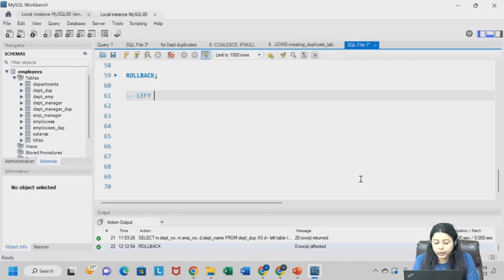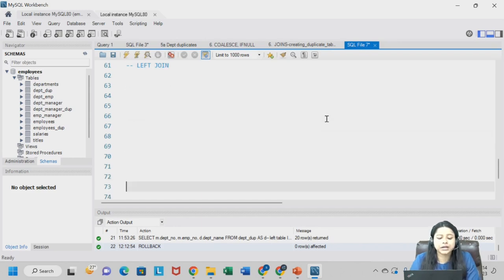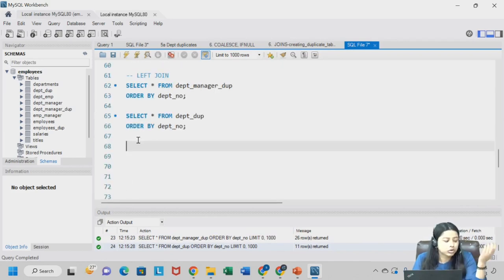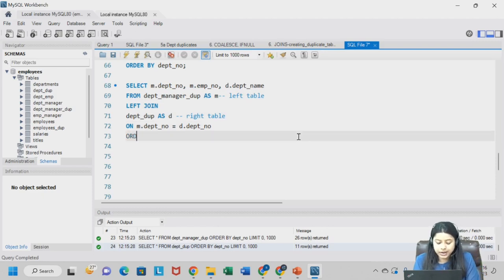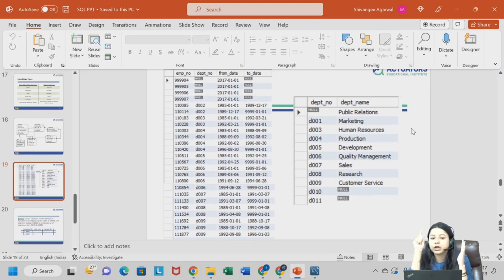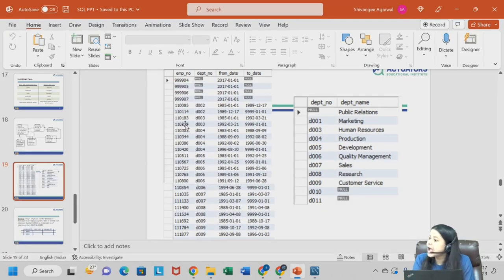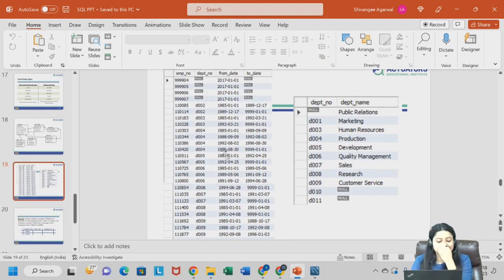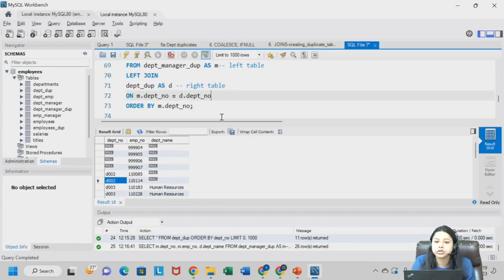Join Commands - Left Join | SQL | Data & Business Analytics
⭕Timestamp:
00:00 Introduction
00:11 What is left join
02:57 What is the purpose of creating a join
04:05 What is a left table